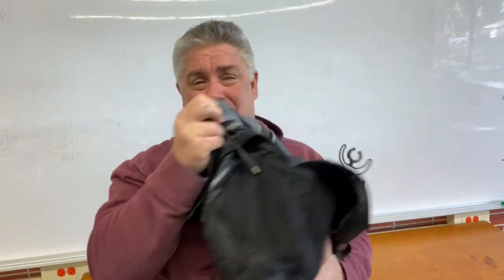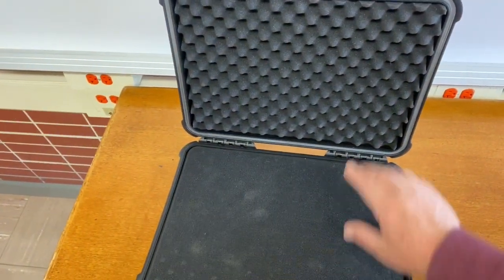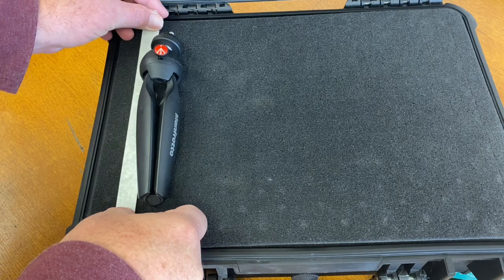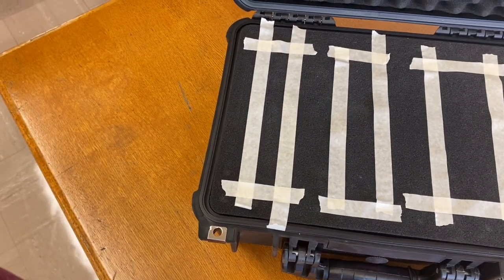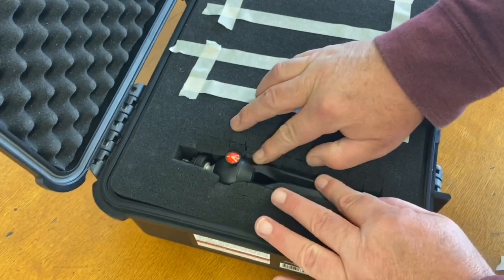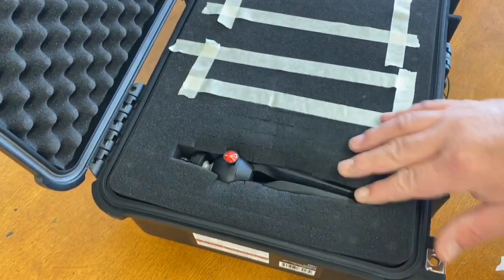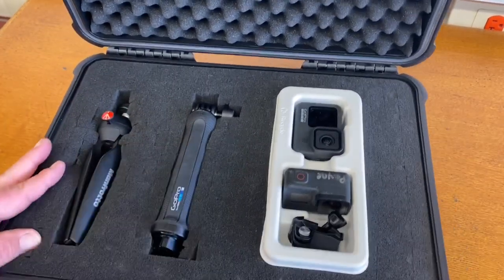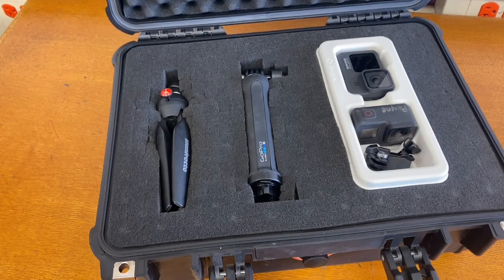GoPro 9 | Protective Case | Harbor Freight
Check out this great carrying case for the GoPro Hero 7/ 8/ 9  Black.